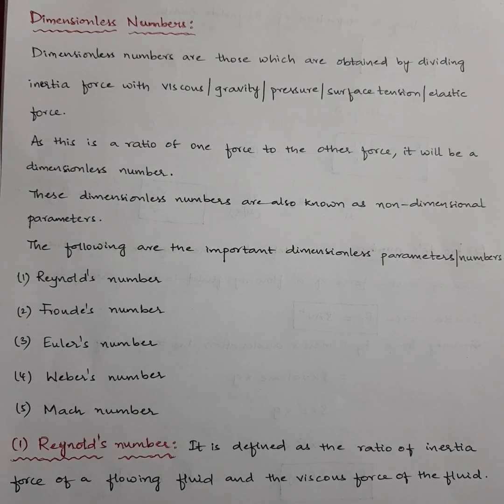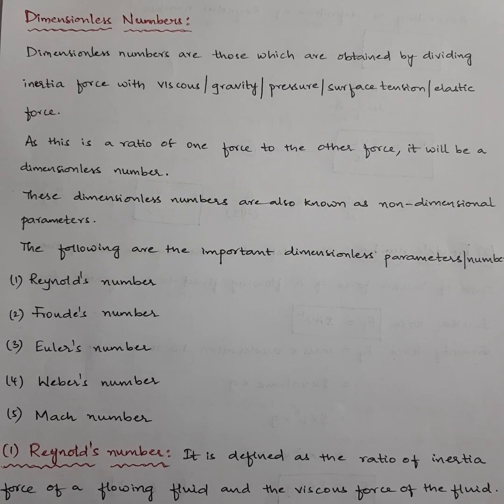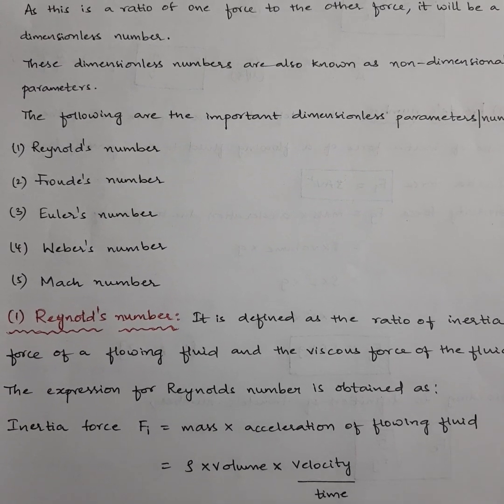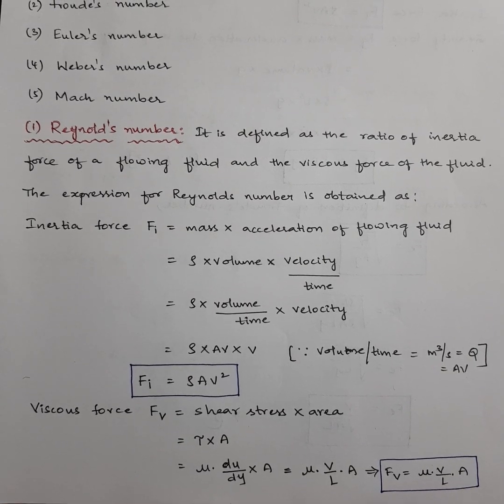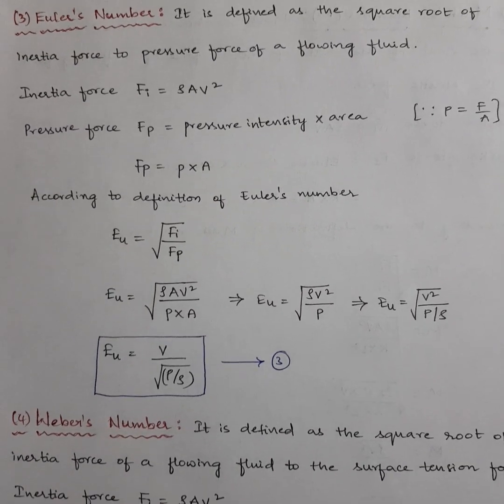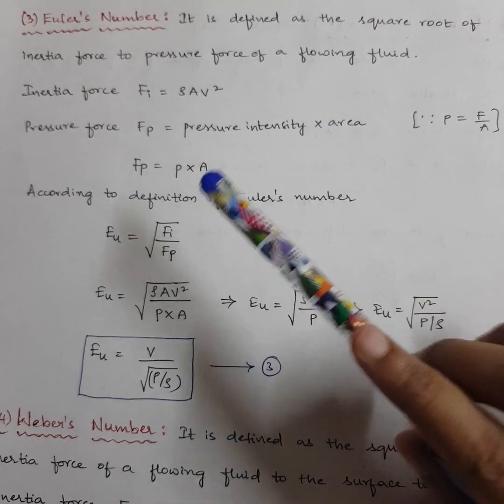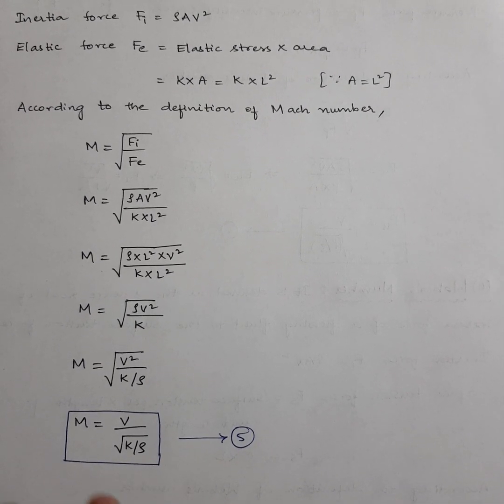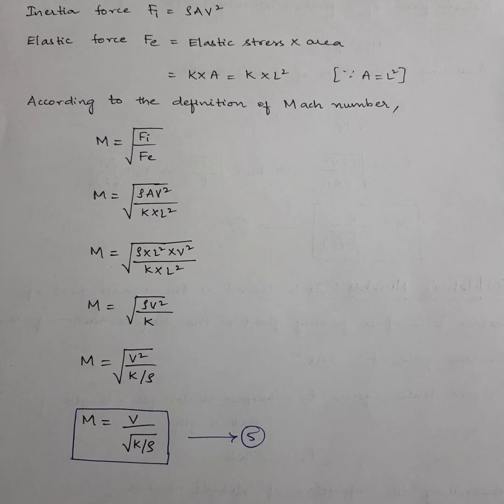Dimensionless numbers in dimensional analysis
This video explains about dimensionless numbers like Reynolds number, Froude's number, Euler's number, Weber number, Mach number and also deriving formulae of them